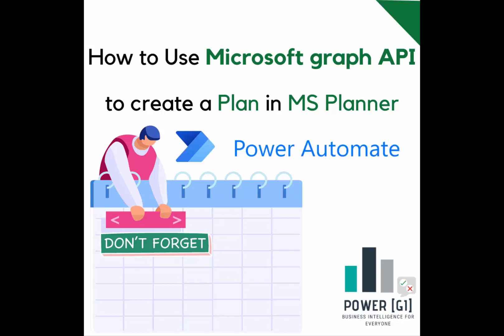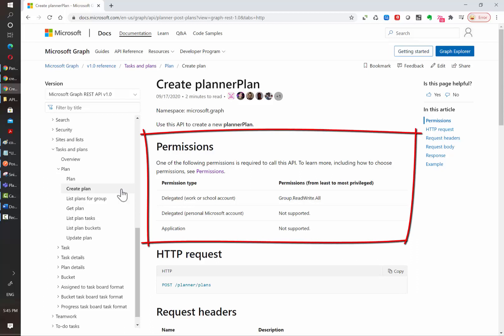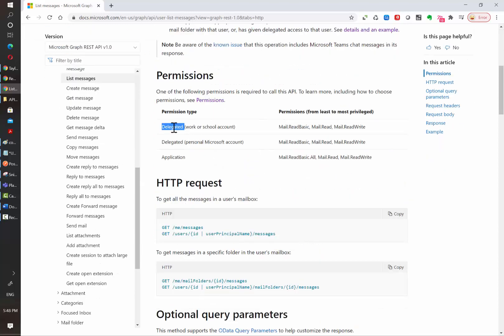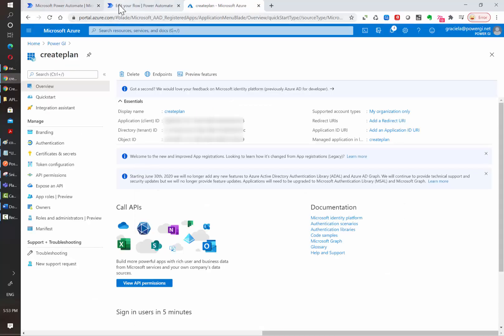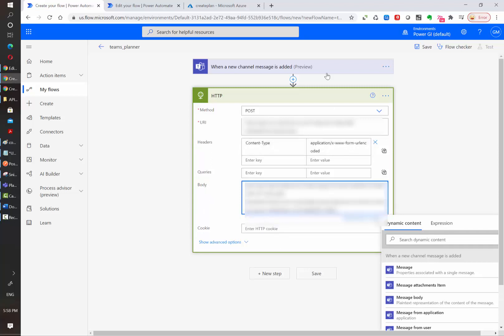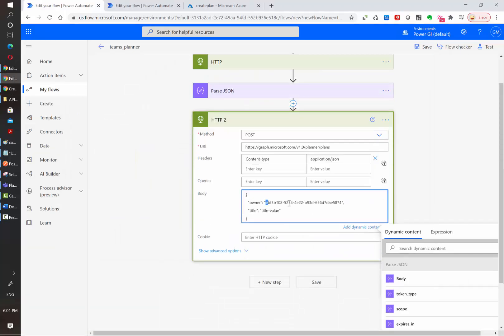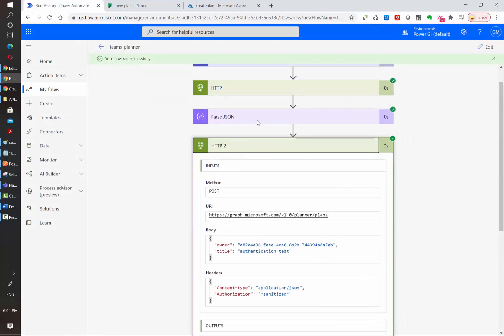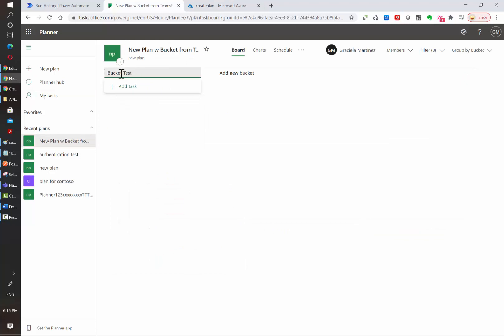Power Automate: Create a new Plan with MS Graph API - Delegated Permissions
Learn how to Create a new Plan under Planner App using Power Automate! Leveraging the Microsoft Graph API

Set up Microsoft Graph API for delegated permissions - 0:00-4:46
Use MS Graph API in Power Automate with delegated permissions: 4:46 - end

Skeleton of each Request
Request  for authentication:
Header:
Content-Type application/x-www-form-urlencoded
Body:

NOTE: replace {tenant_id} , {client_app_id} and {client_secret} by the values in your Azure app :)

Request to create Plan
Header:
Authorization Bearer {access_code_from_auth_action}
Content-type application/json
Body
  "owner": "{parent_group_id}",
  "title": {name_of_plan}